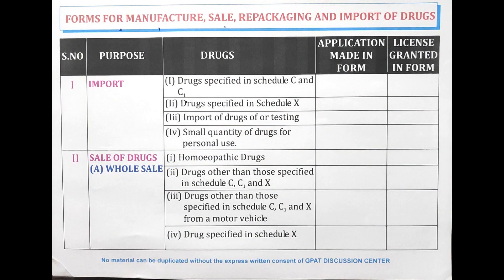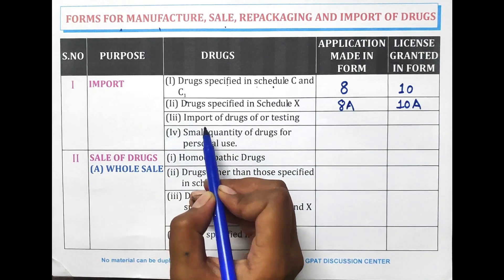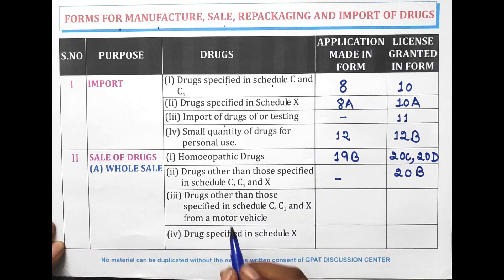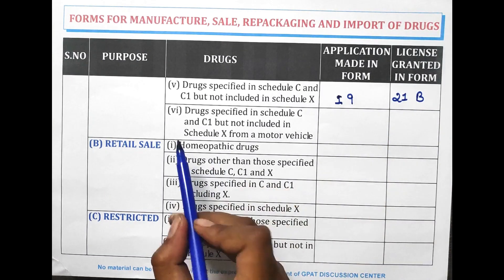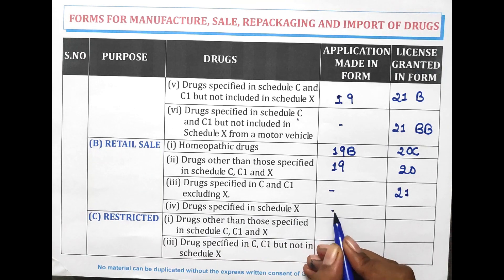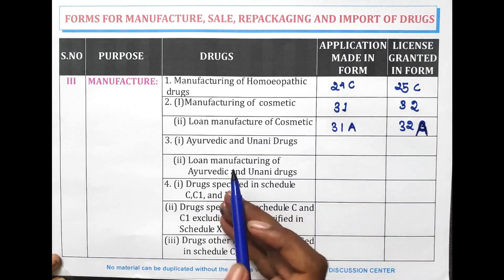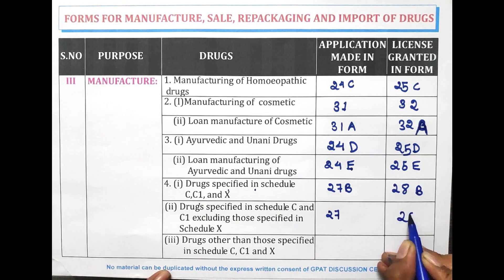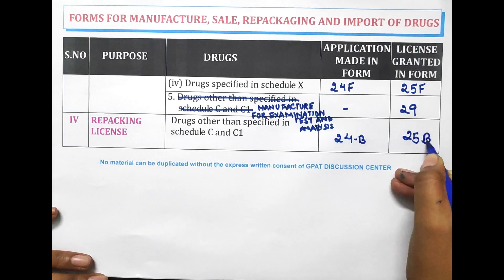DIGESTER-45 | FORMS FOR MANUFACTURE, SALE, REPACKAGING AND IMPORT OF DRUG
📖Topic Covered in this video:
✔️FORMS FOR MANUFACTURE, SALE, REPACKAGING AND IMPORT OF DRUG
💊 𝙂𝘿𝘾 (𝙂𝙋𝘼𝙏 𝘿𝙄𝙎𝘾𝙐𝙎𝙎𝙄𝙊𝙉 𝘾𝙀𝙉𝙏𝙀𝙍) 𝙎𝙊𝘾𝙄𝘼𝙇 𝙈𝙀𝘿𝙄𝘼 -